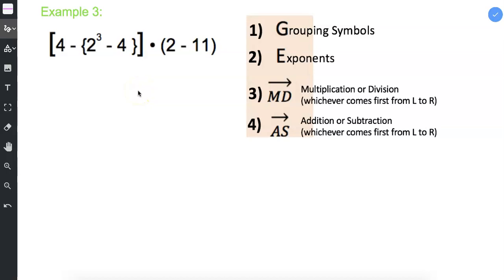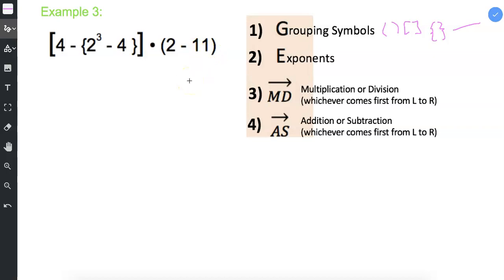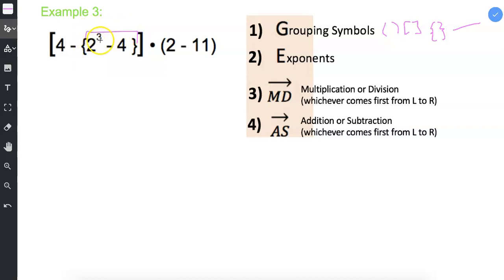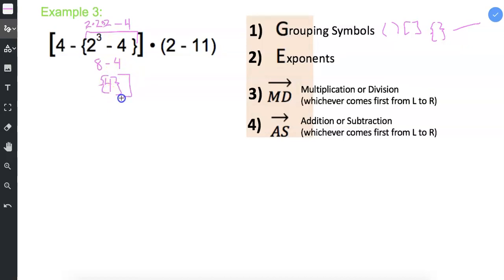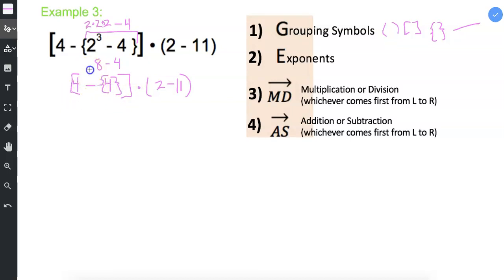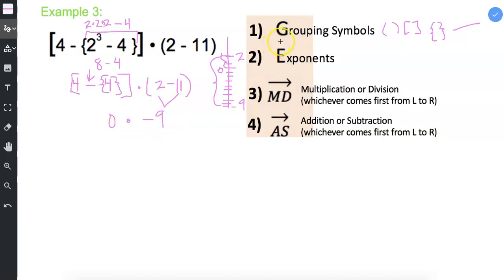Order of Operations Ex 3